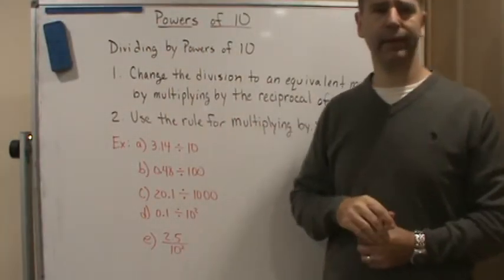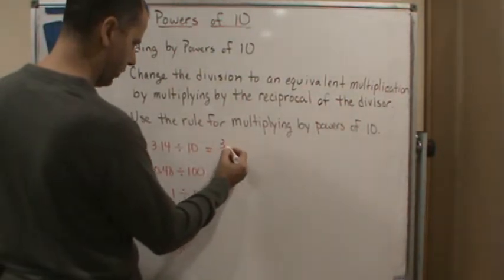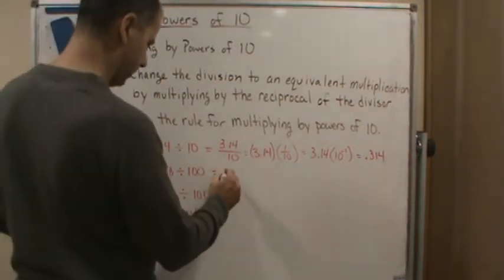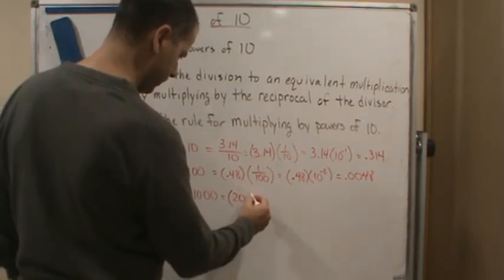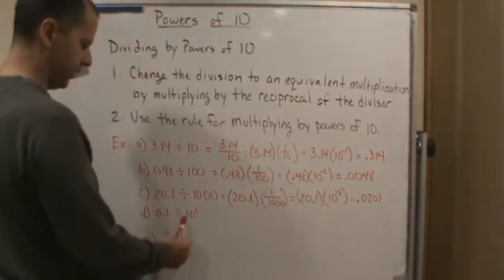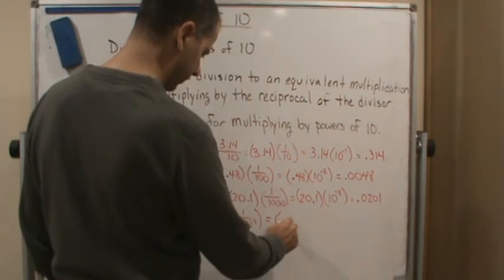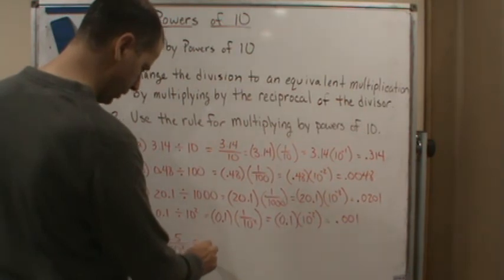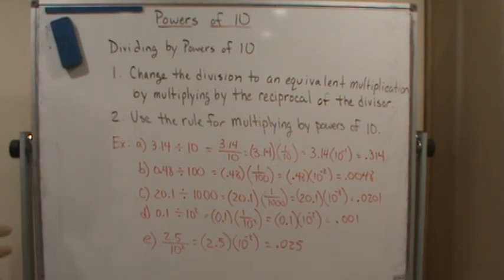Applied Math Sec 5 5 Powers of 10 Dividing Exampl 1